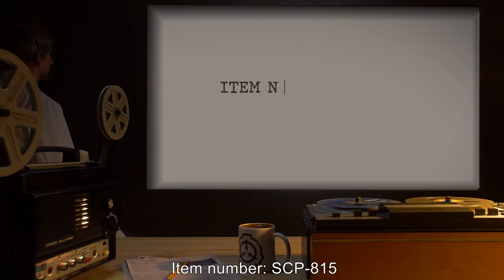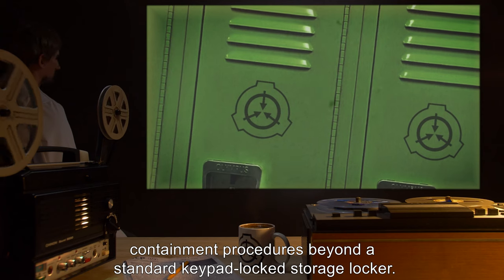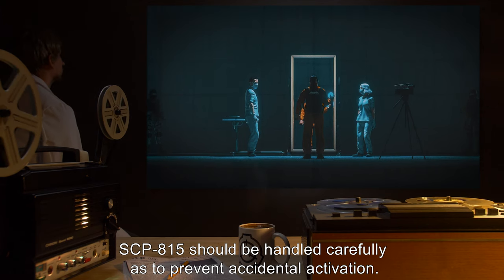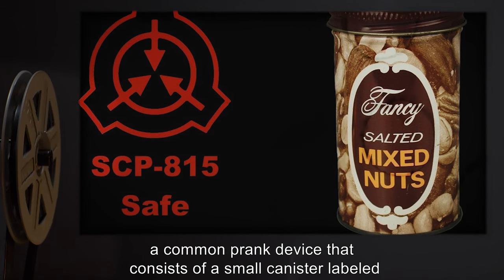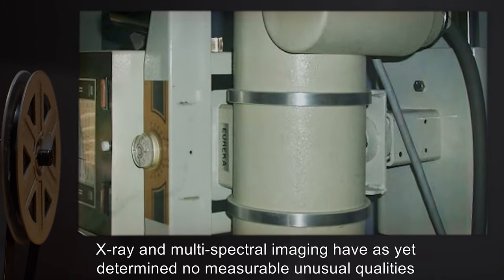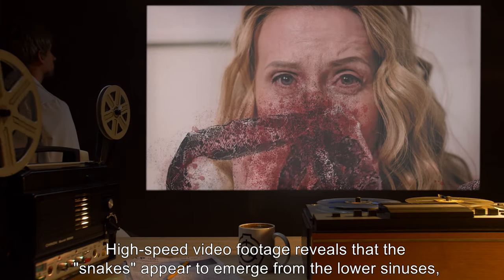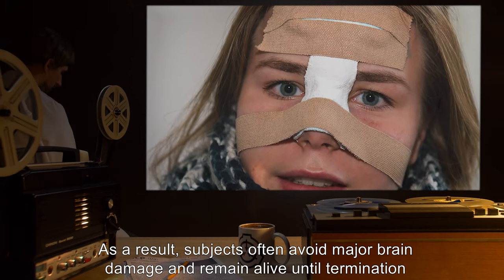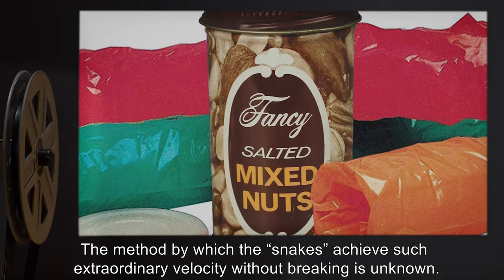SCP-815 | Snake Nut Can (SCP Orientation)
Today we will be studying Item number SCP-815: Snake Nut Can, Object class: Safe.

SCP-815 is a novelty “snake nut can,” a common prank device that consists of a small canister labeled “Salted Mixed Nuts,” while in actuality it contains four cloth-covered springs that fly out upon opening.

Upon opening, the "snakes" instantaneously vanish from the can and violently burst forth from the nearest person's face with extreme force. High-speed video footage reveals that the "snakes" appear to emerge from the lower sinuses, typically shattering the nose, cheekbones and upper jaw upon exiting.

As a result, subjects often avoid major brain damage and remain alive until termination or death from blood loss/shock.

Note: Researchers are to be reminded that SCP-815 acts on the nearest person, even when opened by robot. I don't want to have to keep cleaning up these accidents, people.
– Doctor Meyers

and released under Creative Commons Sharealike 3.0. Contributor: Kabu

Attribution:  jos dielis